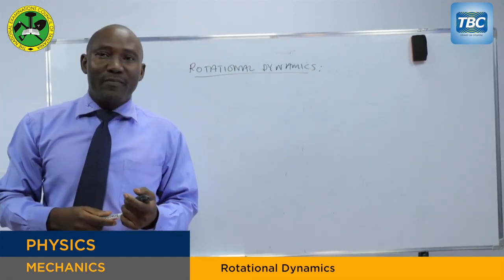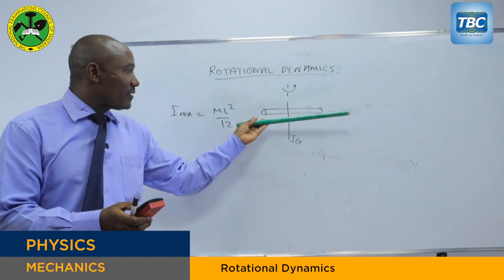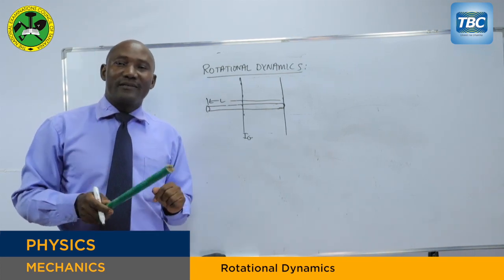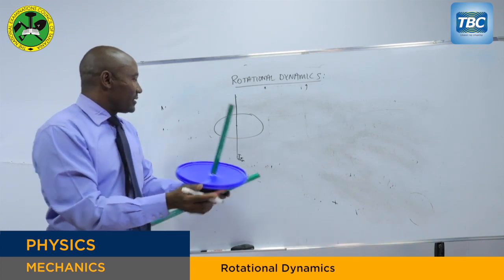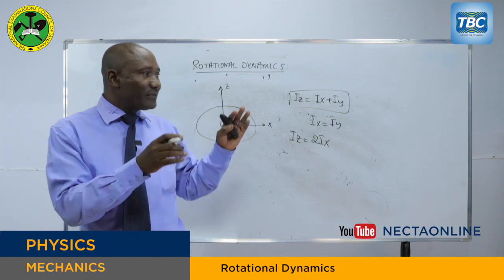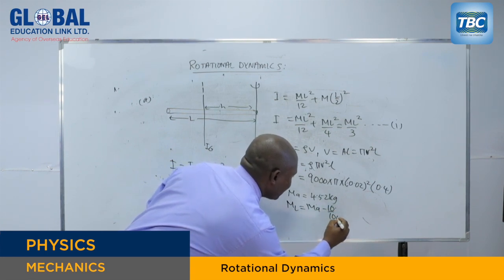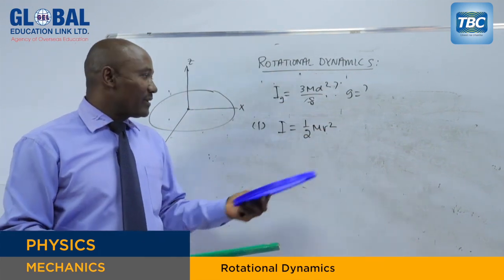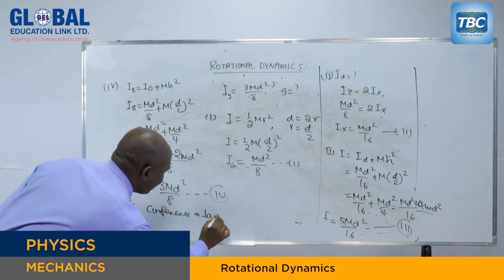DARASA ONLINE: EPISODE 13 PHYSICS (MECHANICS - ROTATIONAL DYNAMICS)